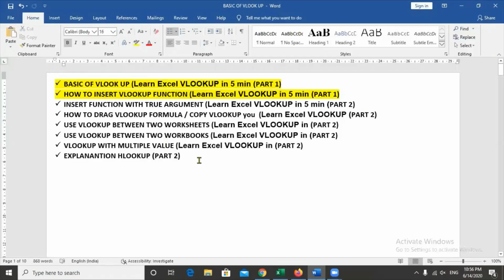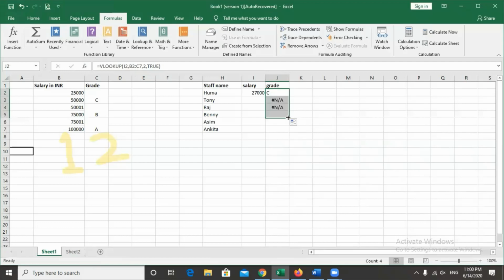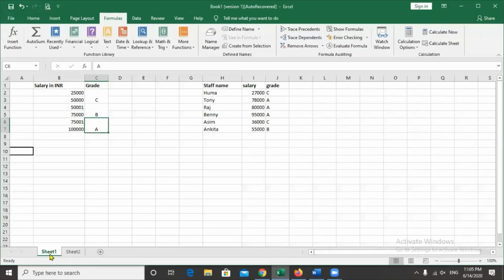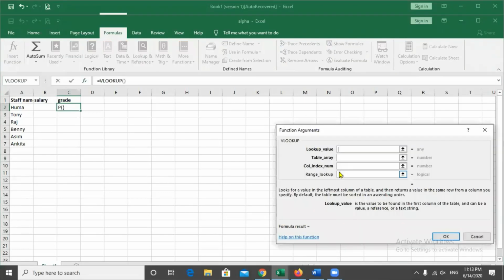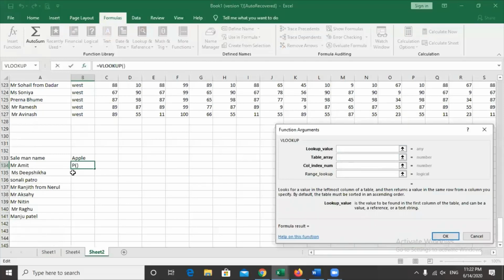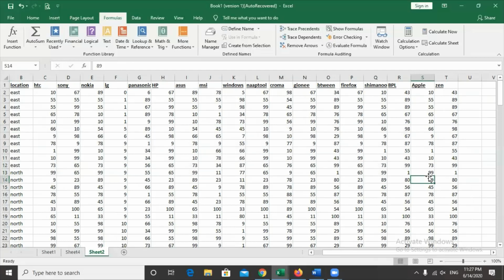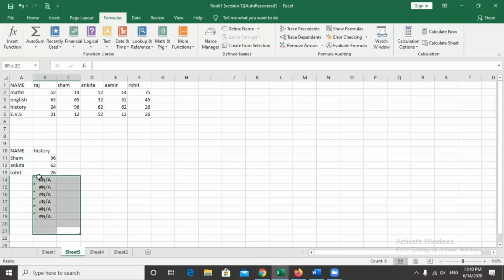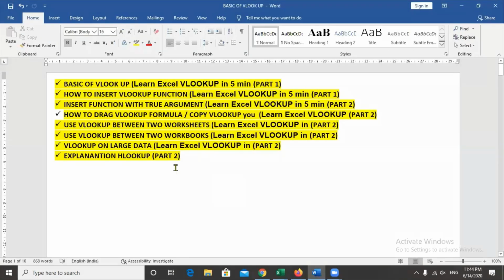DETAIL EXPLANATION OF EXCEL VLOOKUP & HLOOKUP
*INSERT FUNCTION WITH TRUE ARGUMENT .
*HOW TO DRAG VLOOKUP FORMULA / COPY VLOOKUP.
*USE VLOOKUP BETWEEN TWO WORKSHEETS.
*USE VLOOKUP BETWEEN TWO WORKBOOKS.
*VLOOKUP ON LARGE DATA (Learn Excel VLOOKUP.
*EXPLANATION ON HLOOKUP.